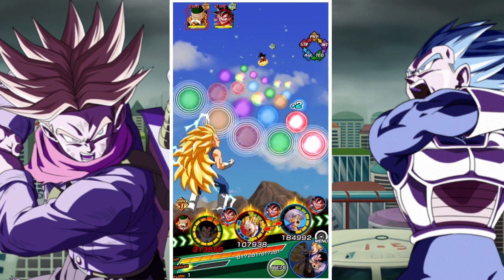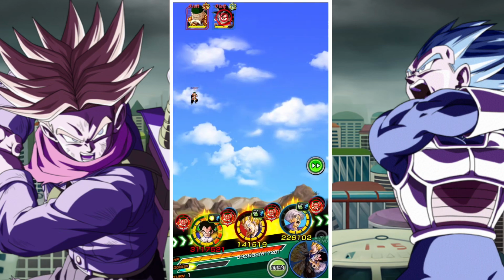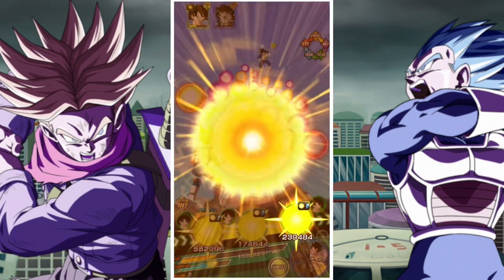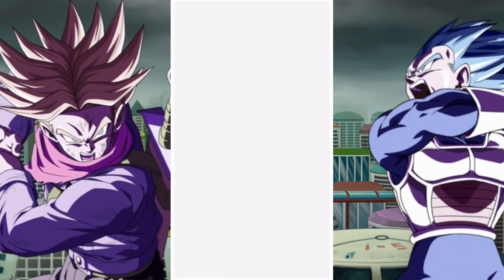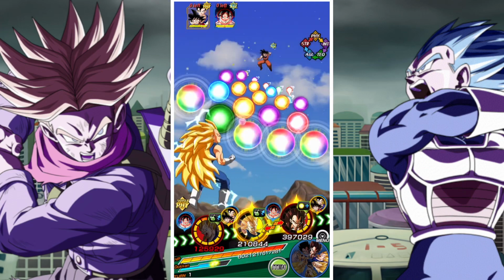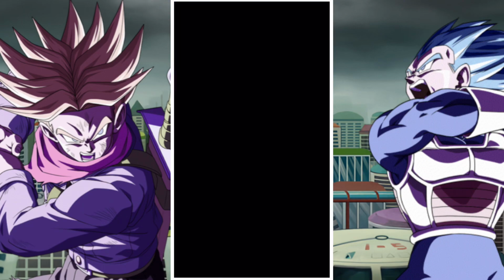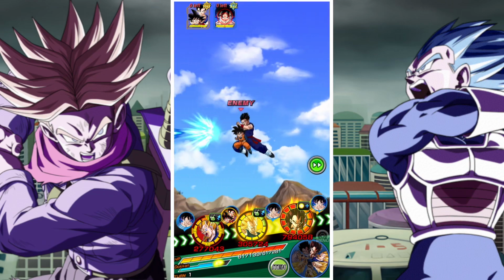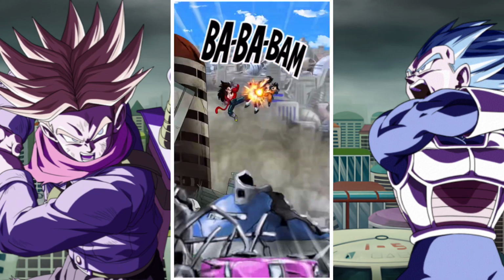SOME FUN UNITS TO RUN: HOW TO BEAT THE VEGETA'S FAMILY CATEGORY ESBR: DBZ DOKKAN BATTLE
In this video we take a look and discuss the various team builds and strategies to beat the Extreme Super Battle road stage for the Vegeta's Family category.